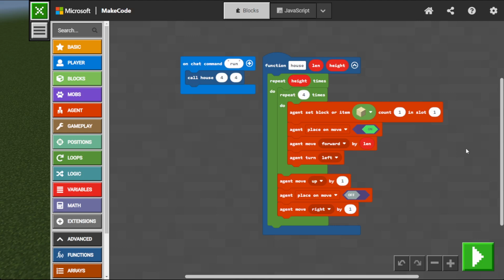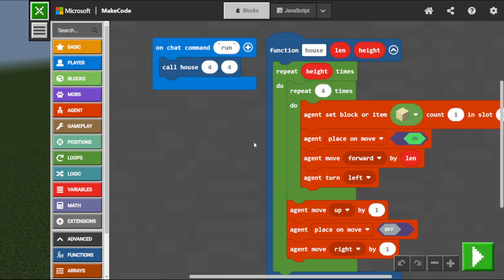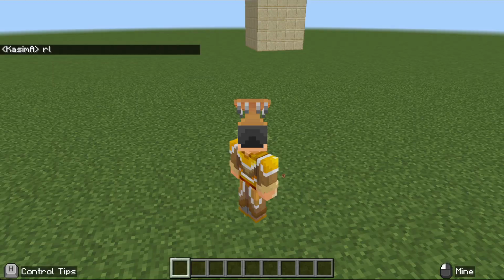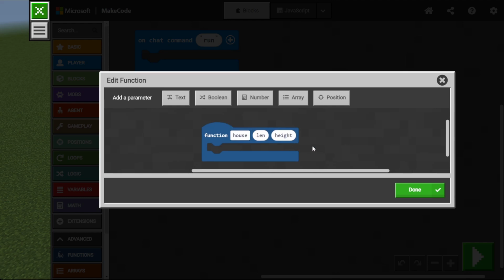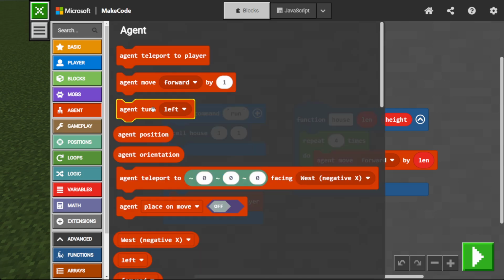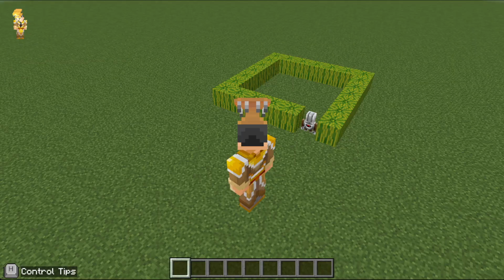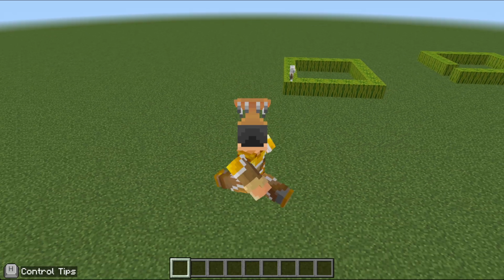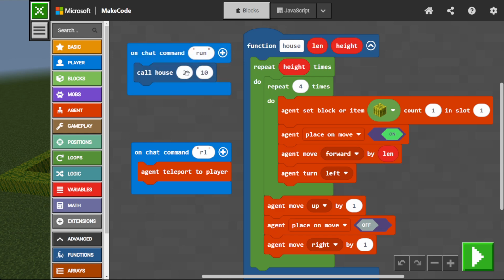Unit 6: Lesson 1